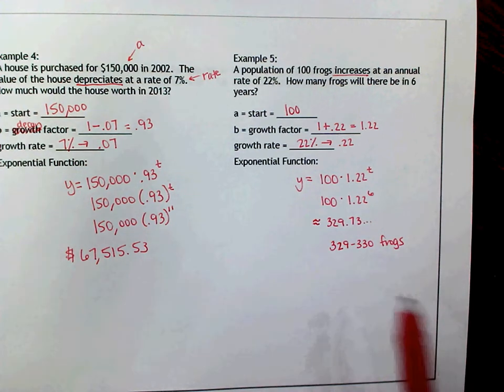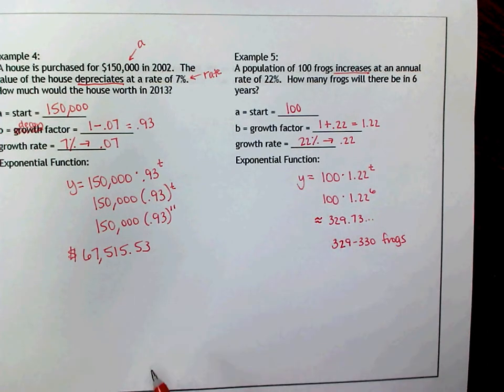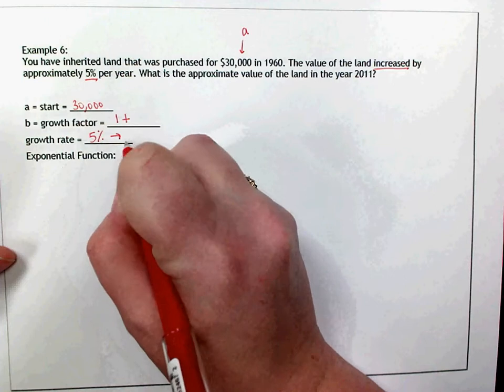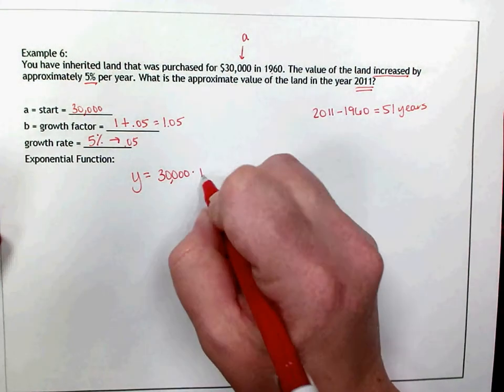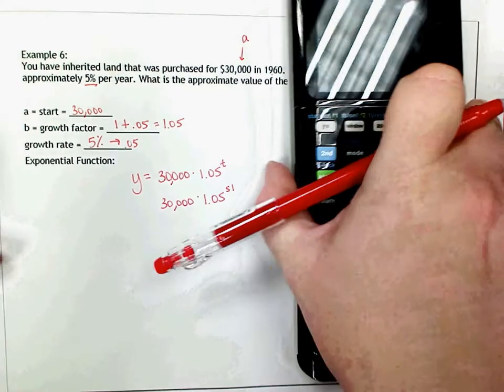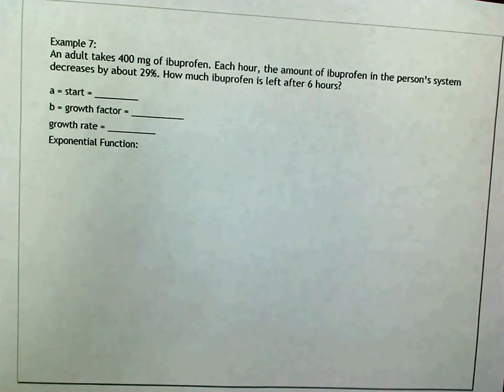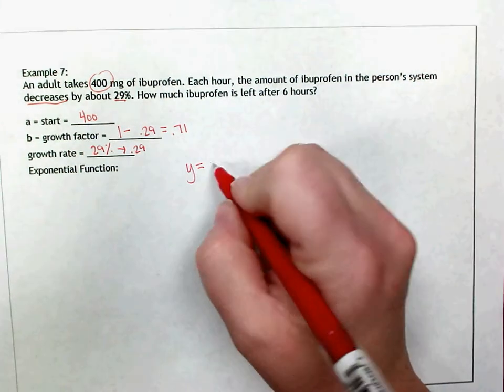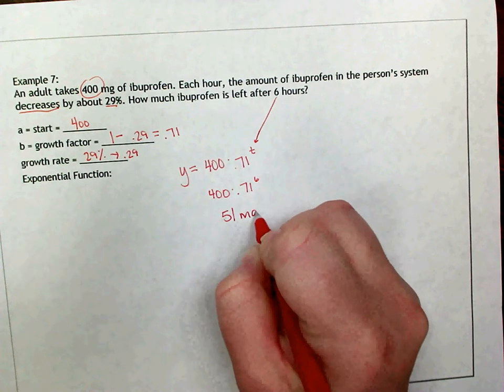14 2 Video 2